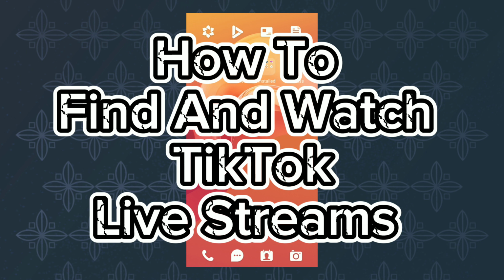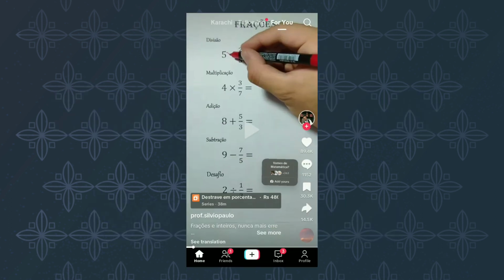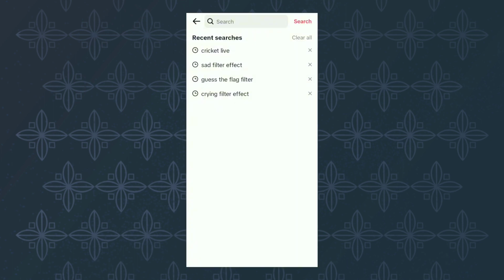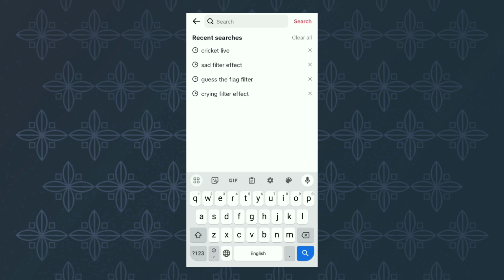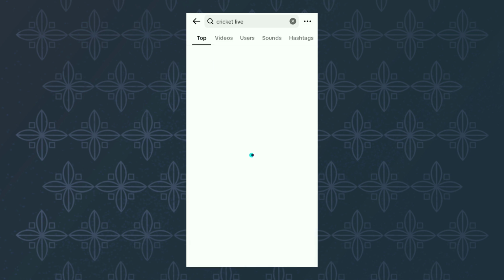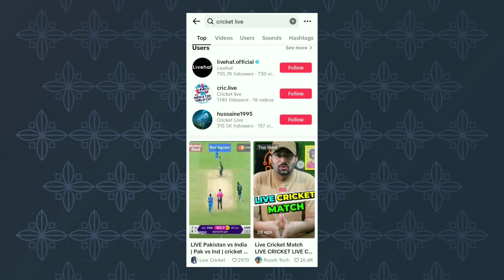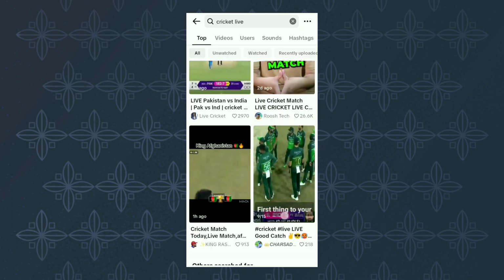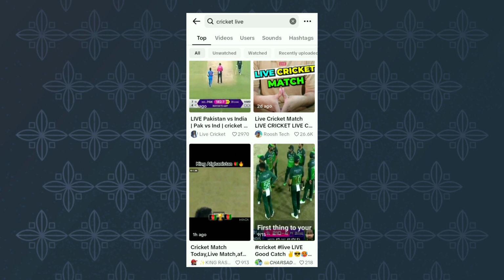How to Find and Watch TikTok Live Streams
In this video we will learn that How to Find and Watch TikTok Live Streams. it is very easy and interesting tutorial and you will find a great value in this video.